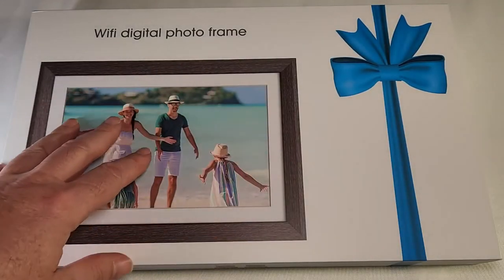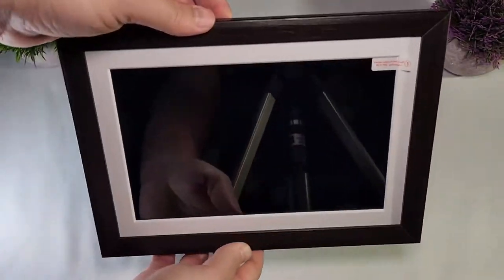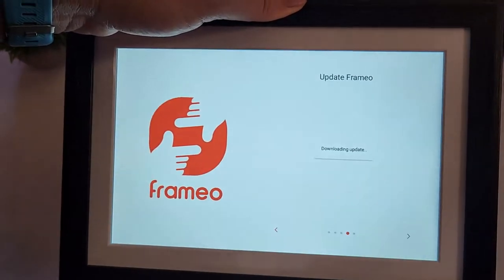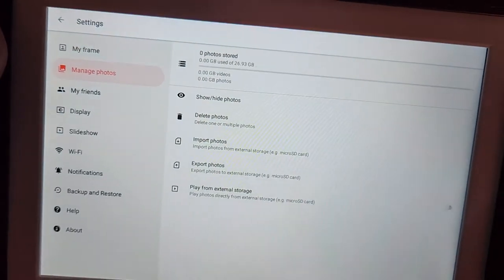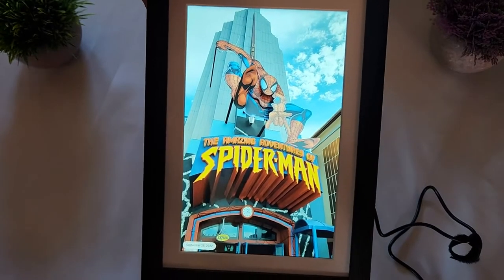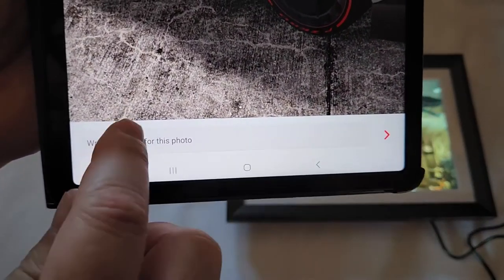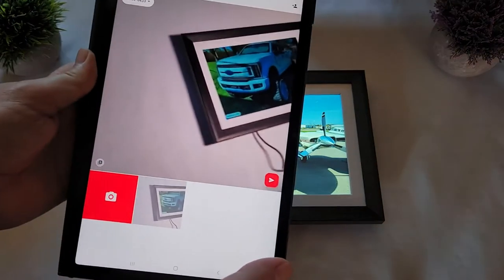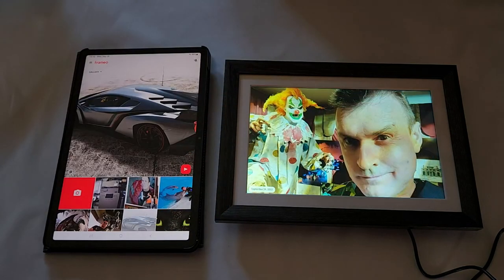Digital Picture Frame FRAMEO 10 1 Inch 1280x800 IPS LCD Touch Screen WiFi Digital Photo Frame Review